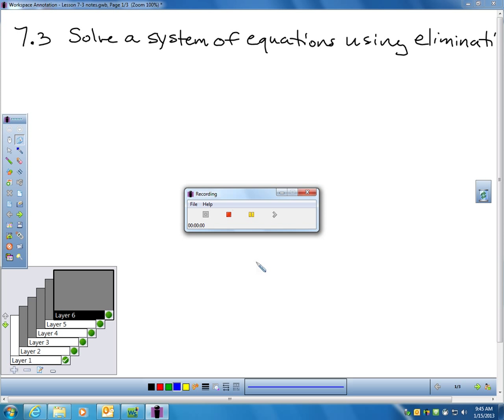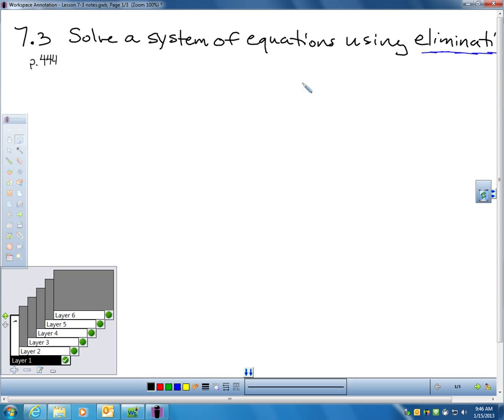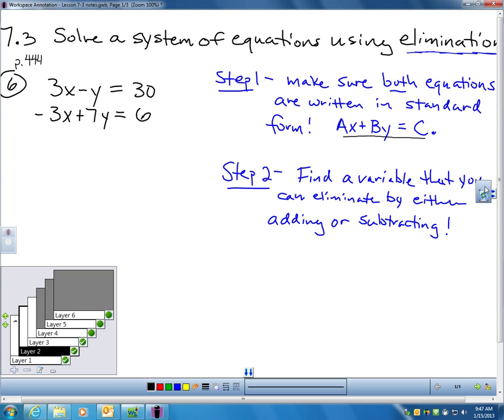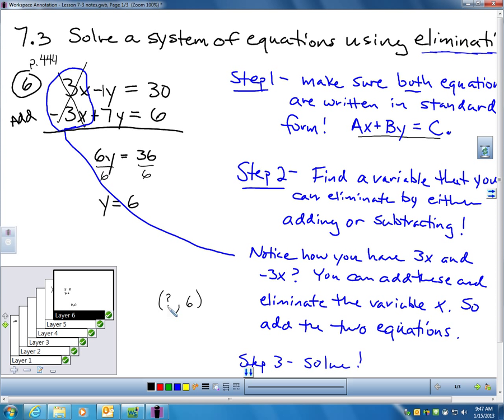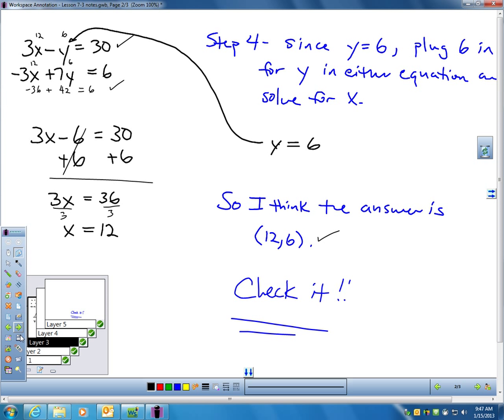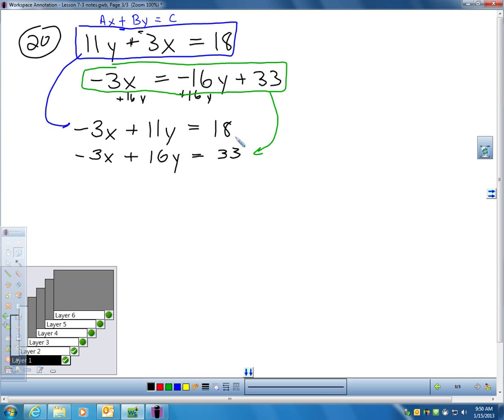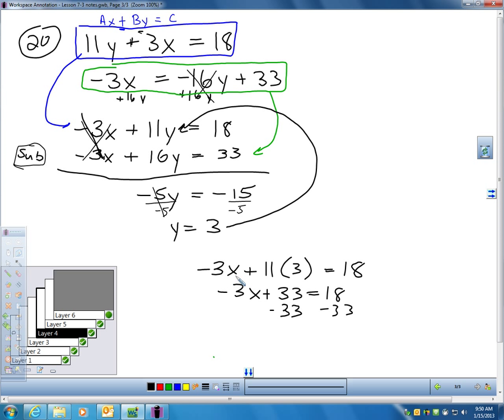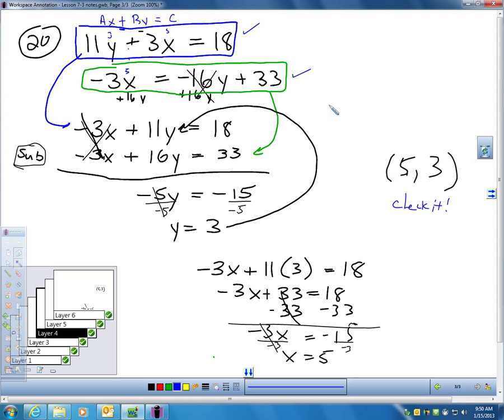Lesson 7 3 Video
In this video I introduce a process of solving a system of equations called elimination.